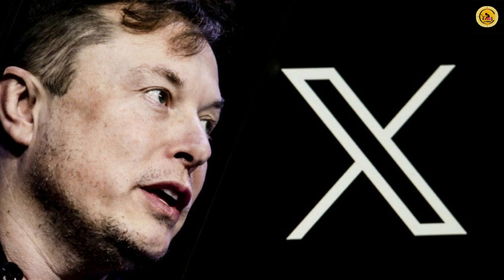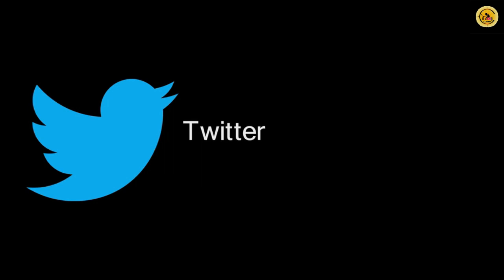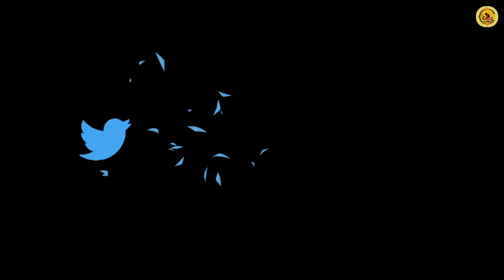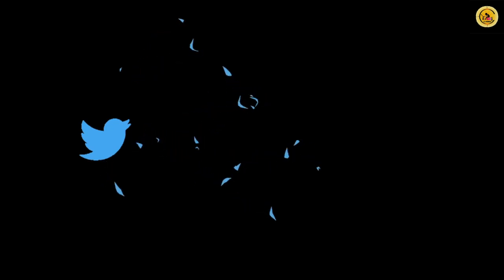"Decoding Twitter's Rebranding: Unveiling the Ambitions Behind the Transformation to X"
Curious about Twitter's recent rebranding to X? In this video, we'll dive deep into the ambitions behind Twitter's decision to undergo a major transformation. Discover the driving force behind this rebrand and how it aims to revolutionize the way users interact on social media. Get ready to explore the exciting future of Twitter and its vision for a more innovative and connected online experience. Don't miss out on this insightful discussion!